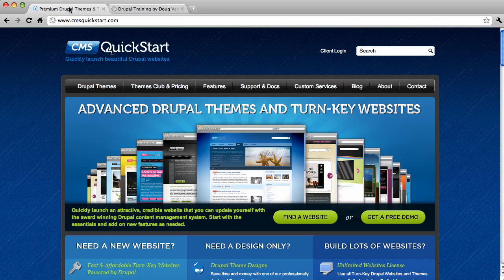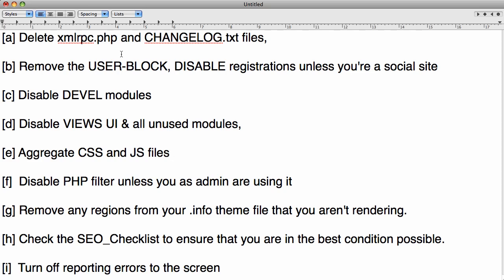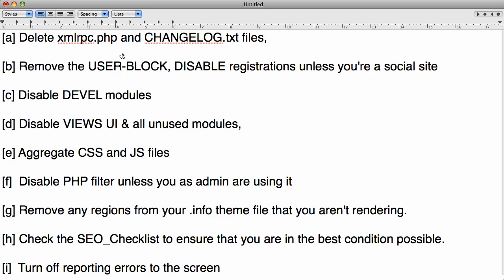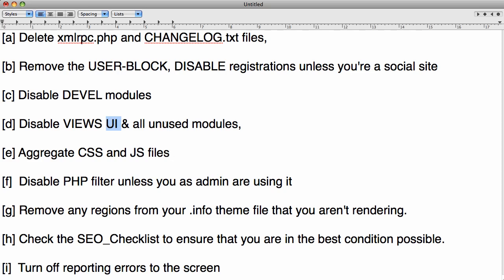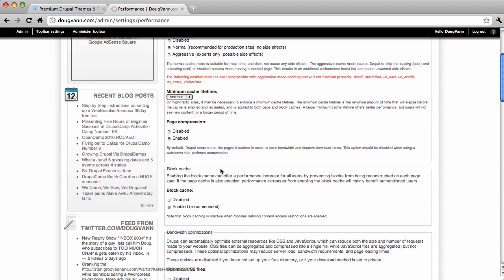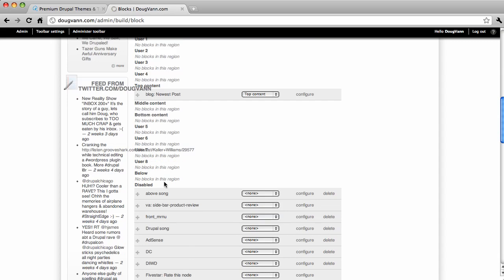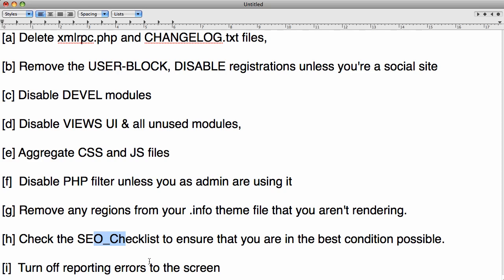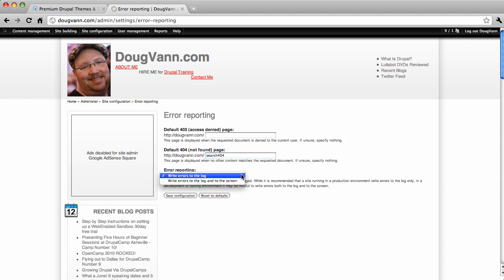Drupal 6 site launch check list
There are a number of checklists out there but I believe i have hit a few points that others have not.